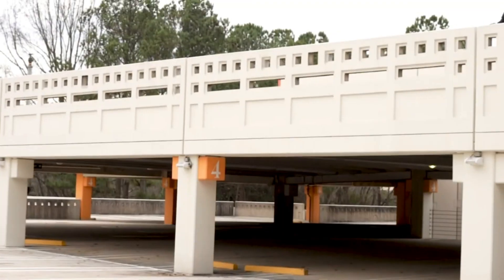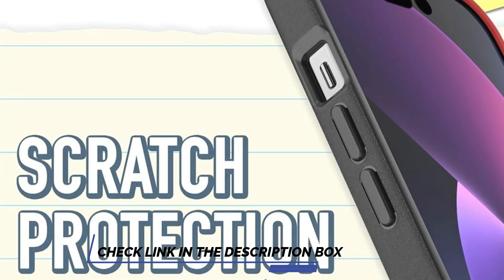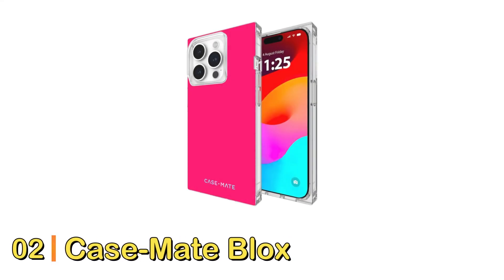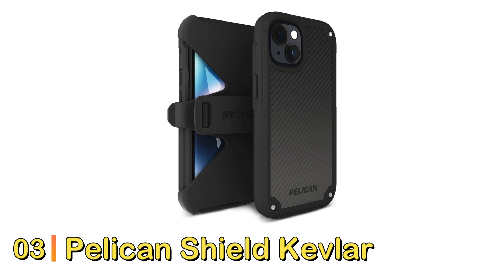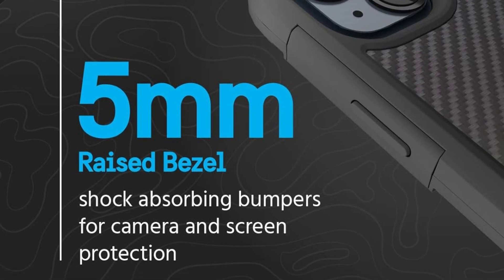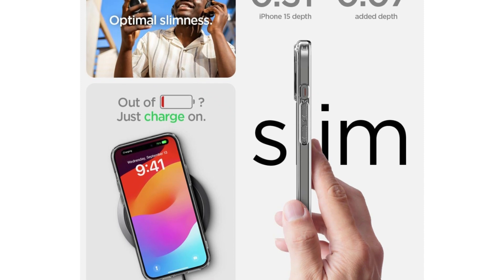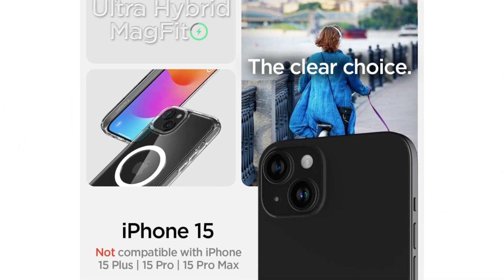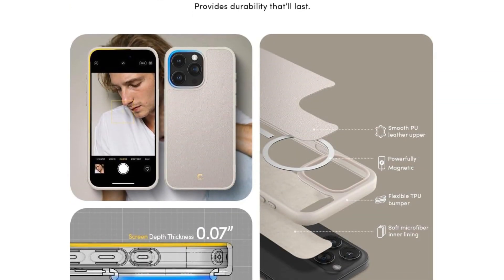Protect Your New iPhone | Best iPhone Cases for iPhone, iPhone 15 & iPhone 15 Pro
✔️Best iPhone Cases: Protect Your New iPhone With These Stylish & Durable Covers! 🔥 💥
📌Product Link📌
✅ My Picks ✅1.Smartish Gripmunk iPhone 15 Slim Case
✅ Best Value ✅2.Case-Mate Blox iPhone 15 Pro Case
✅ For Beginners ✅3.Pelican Shield Kevlar iPhone 14 Case
✅ Premium ✅4.Spigen Ultra Hybrid Magfit iPhone 15 Case
✅ Trending ✅5.Cyrill Kajuk Mag Phone 15 Pro Case

Looking for the best iPhone case to protect your precious device? Look no further! In this video, we review the top 5 iPhone cases on the market, based on factors such as durability, protection, style, and price.

In a world where our smartphones are practically an extension of ourselves, it's essential to keep them safeguarded in style. That's why we've scoured the market to bring you this exclusive collection of Best iPhone Cases for iPhone, iPhone 15, iPhone 15 plus, iPhone 15 Pro & iPhone 15 Pro max that not only offer unbeatable protection but also elevate your device's aesthetics.

Discover a world of possibilities as we delve into the realm of iPhone cases designed to cater to your unique needs and preferences. From rugged and durable cases for the adventurous souls to sleek and minimalist options for the fashion-forward, we've got you covered. Literally!

Whether you own the latest iPhone model or a cherished older version, our video will guide you towards finding the perfect case that suits your lifestyle and enhances your iPhone experience. Get ready to redefine the way you look at iPhone cases.

Protect your iPhone in style with the Best iPhone Cases for iPhone, iPhone 15, iPhone 15 plus, iPhone 15 Pro & iPhone 15 Pro max  on the market. From rugged to minimalist, we've got you covered. Discover the latest trends and innovative technologies in smartphone protection. Watch now and redefine your iPhone experience!